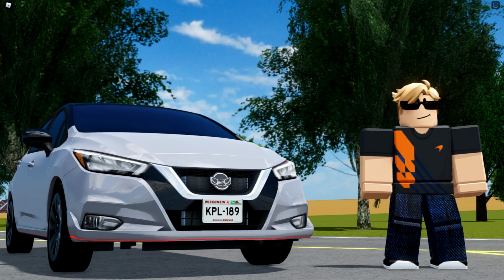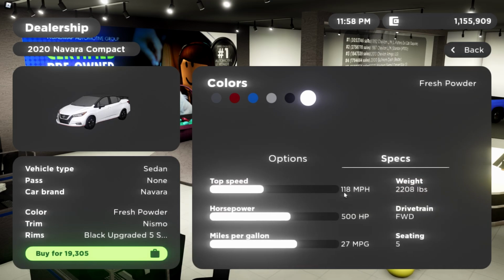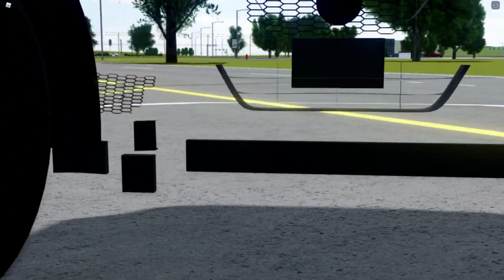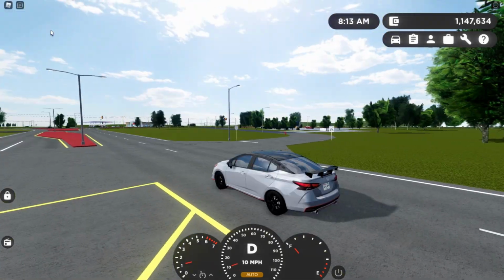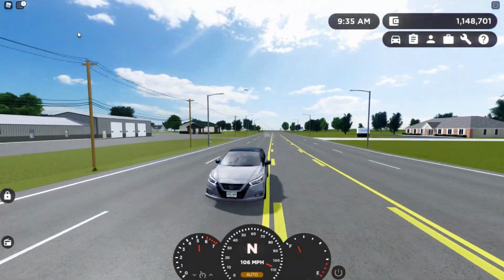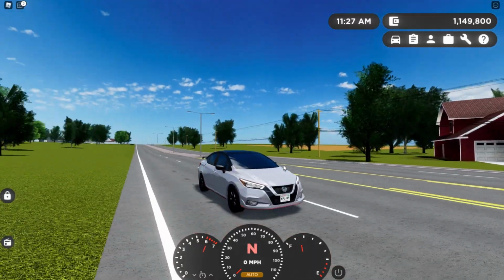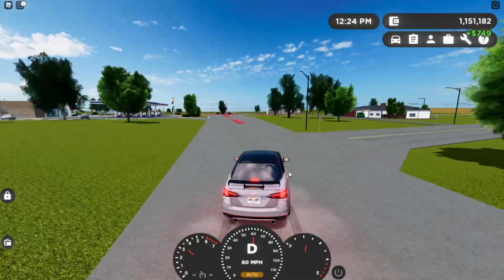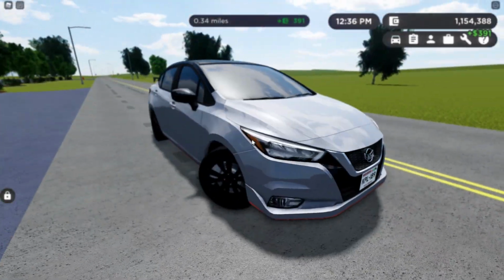INSANE 500HP NISSAN VERSA!!! - Greenville Wisconsin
In this video, I review the 500HP Nissan Versa!